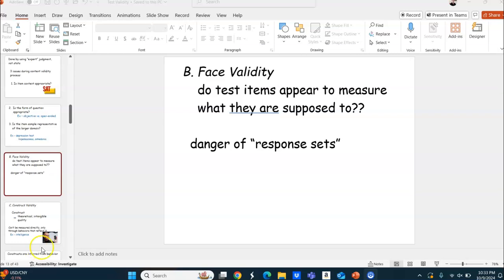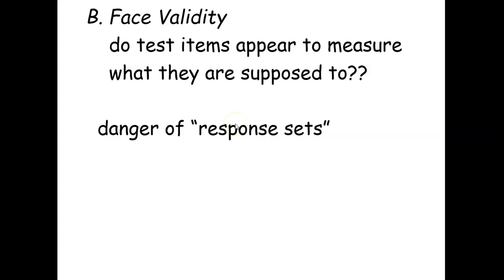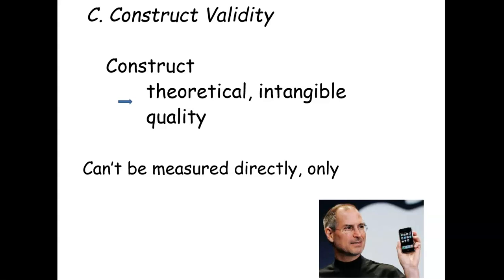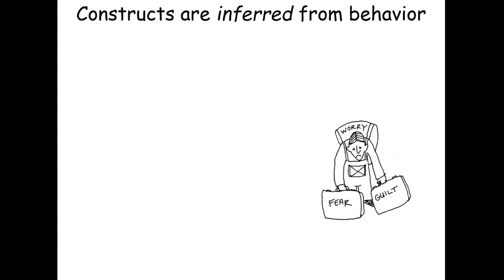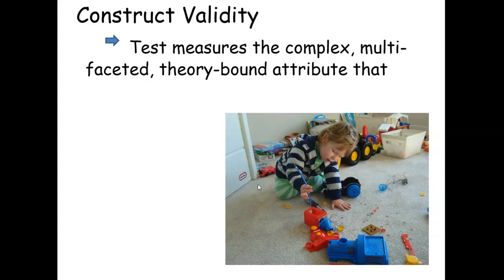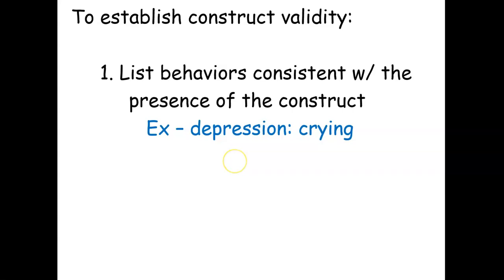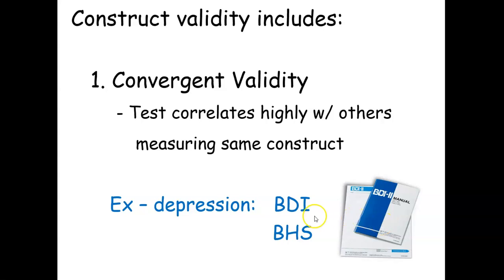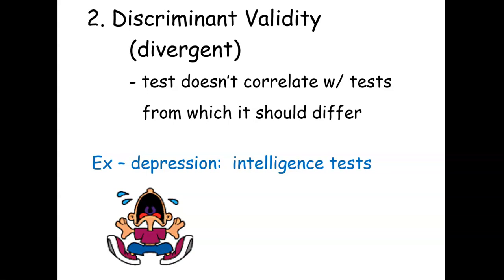Psych 359 Validity2